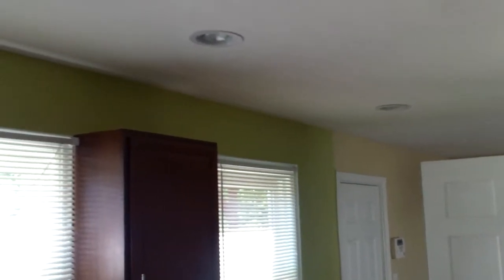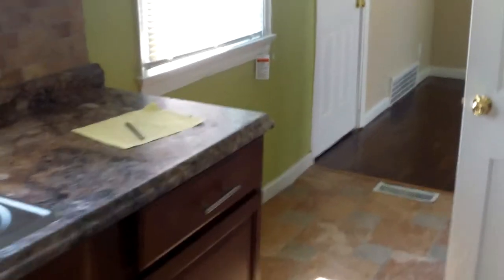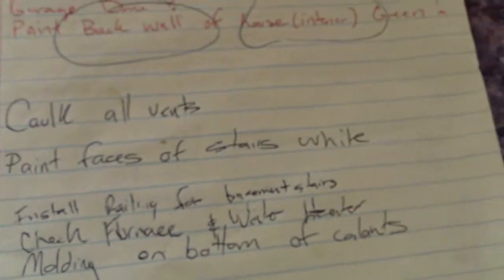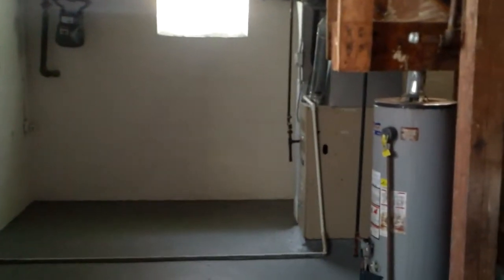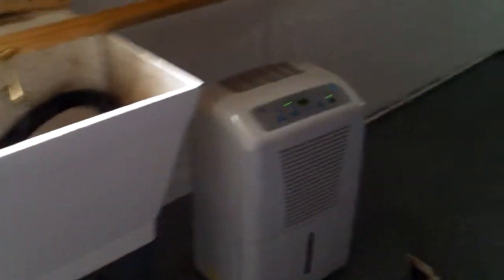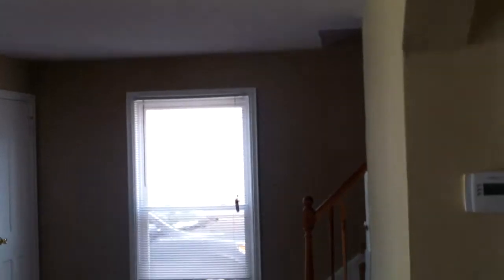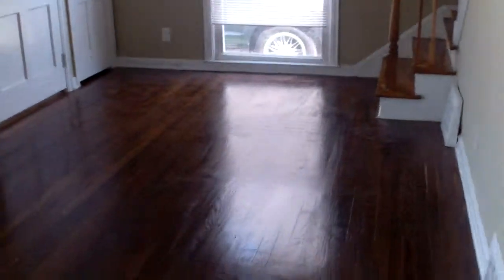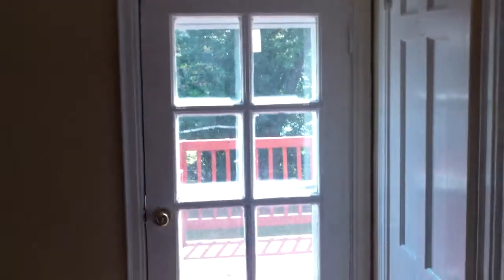3852 Grosvenor Final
This is an amazing 3BR 1BA Single family home in South Euclid Ohio. This home is very close to the UNIVERSITY SQUARE shopping district and restaurants! This home features NEW WINDOWS, NEW CARPET! Fresh paint throughout! New electrical plugs covers switches and fixtures! New ceramic tile in kitchen and bathroom, new cabinets, ceramic backsplash in kitchen. FINISHED BASEMENT! Too many updates to list